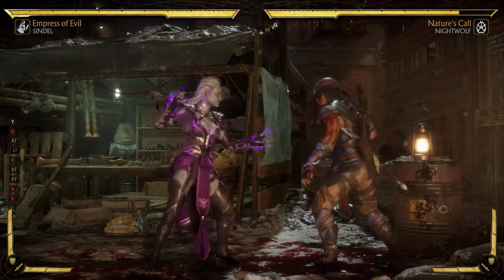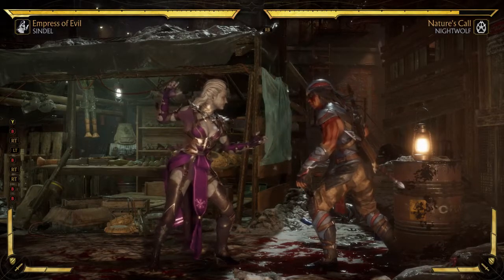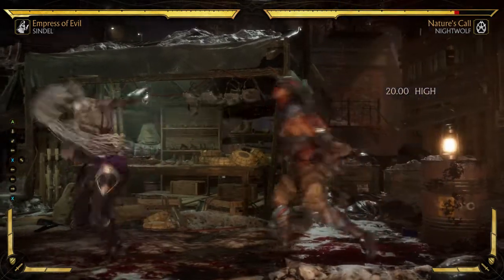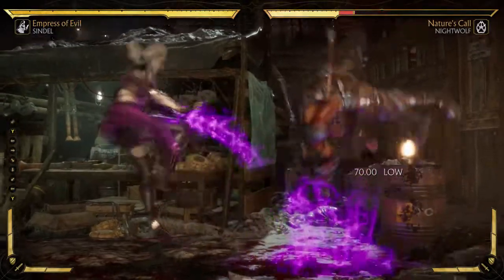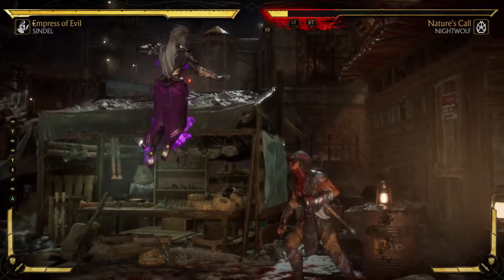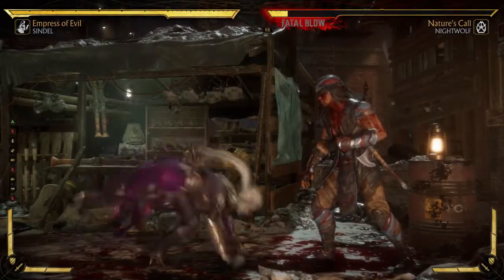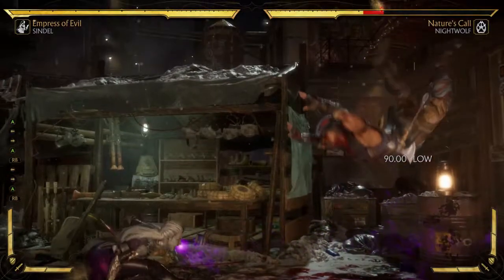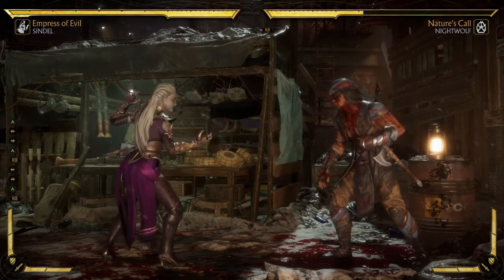Mortal Kombat 11 Sindel Empress of Evil Move Tutorial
We take a look at Mortal Kombat 11 and review the characters, levels, krypt and combos for the game.